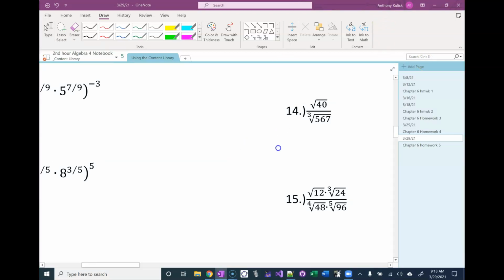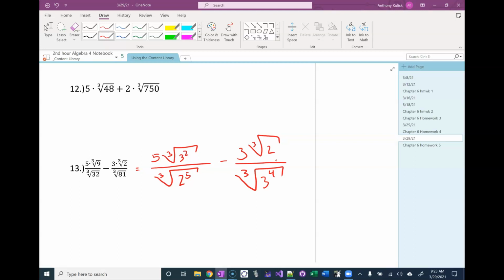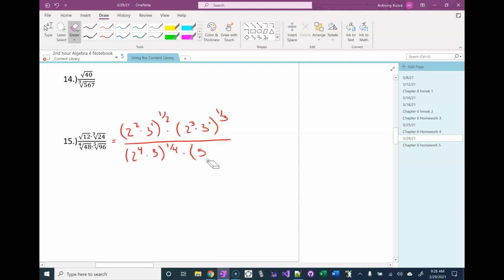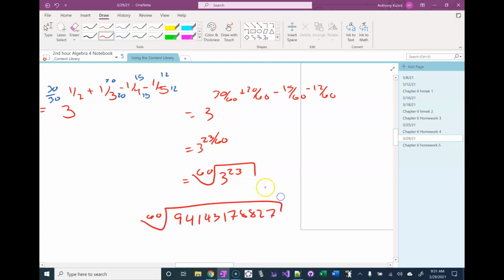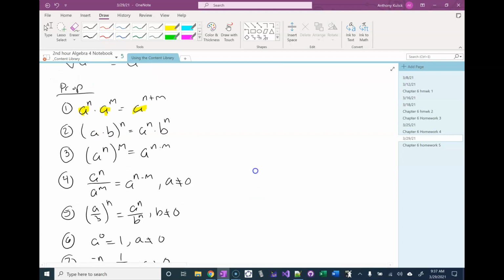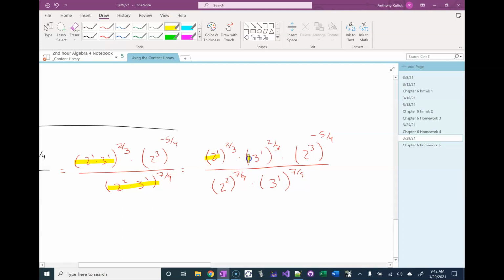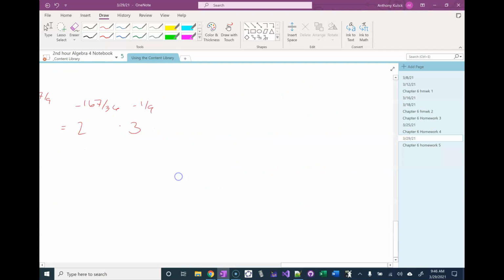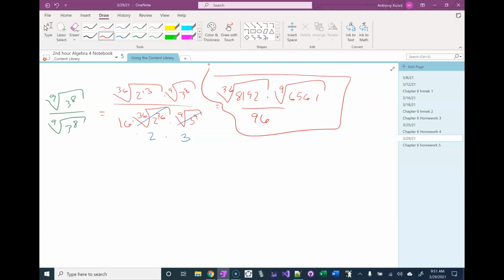3/29/21 alg4 - 2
homw\ework questions